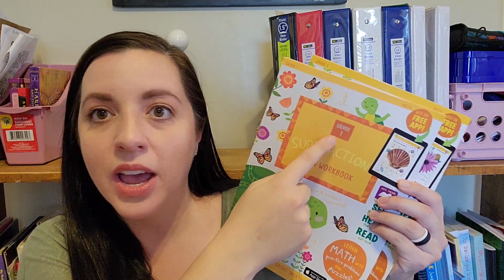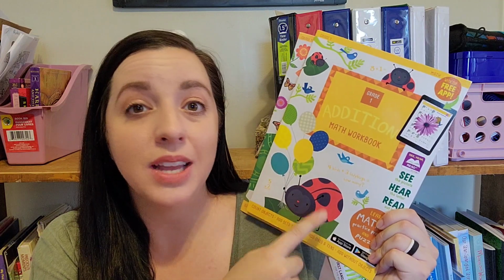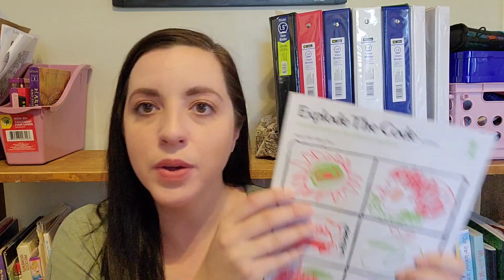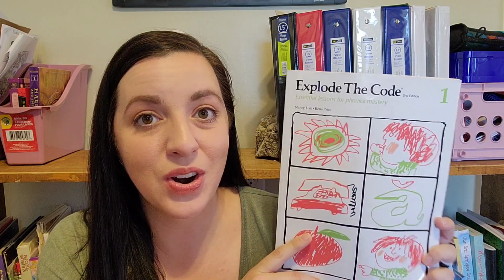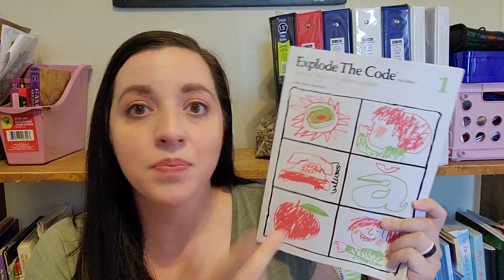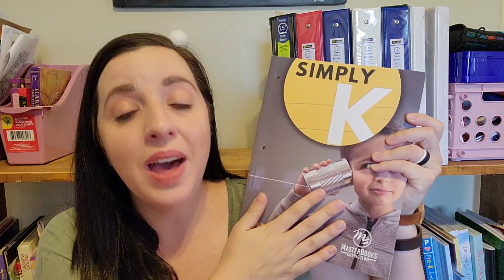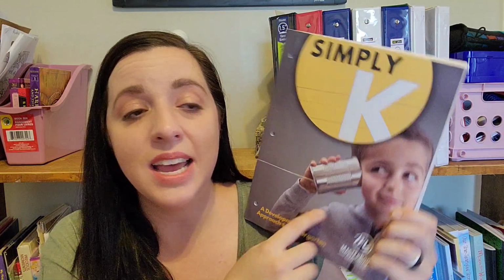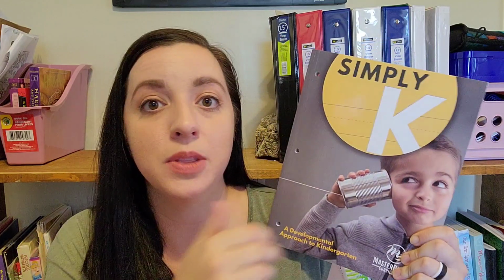Kindergarten Curriculum 2020-2021 WHAT WE USED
Hey hey yall! In this video I'm sharing what my kindergartener used for individual subjects this year. Below are the links for videos on our group subjects as well as my third grader and fifth grader's curriculum.

Dr. Suess Flashcards: